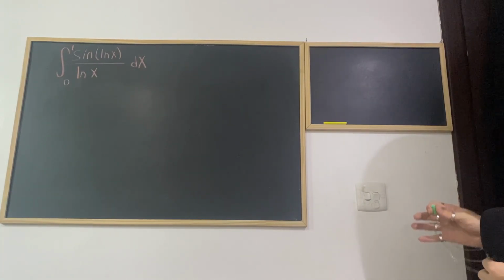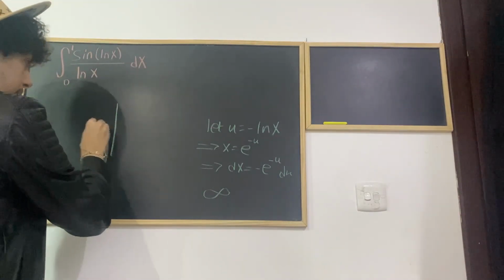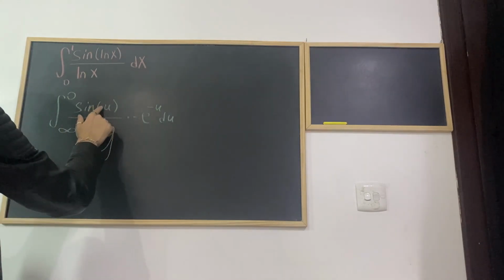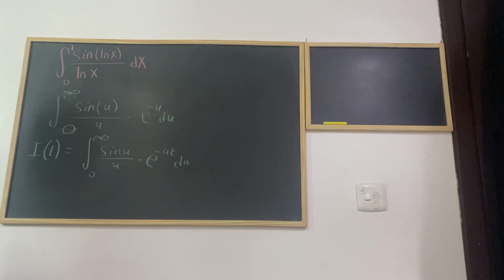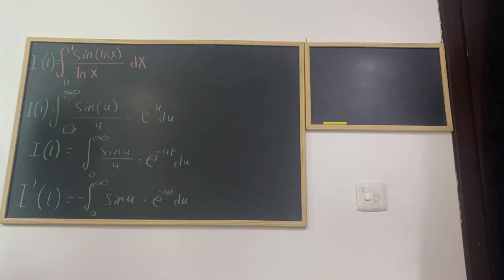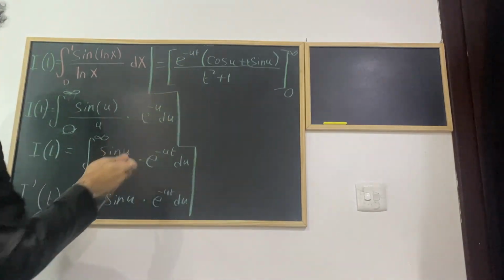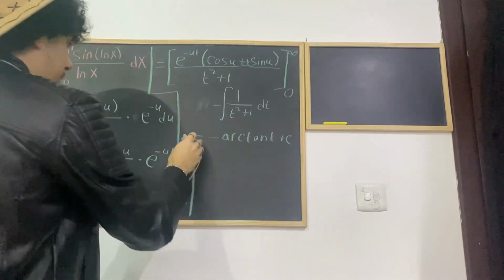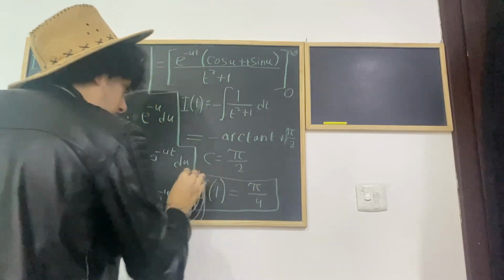The Secret to Mastering U sub with the Feynman Technique!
In this video we will be exploring this very cool integral that requires both U-sub and the Feynman technique to be solved.